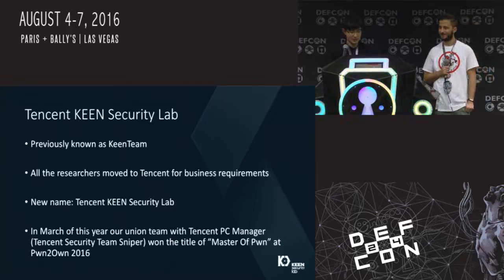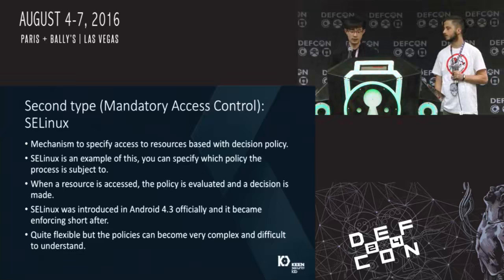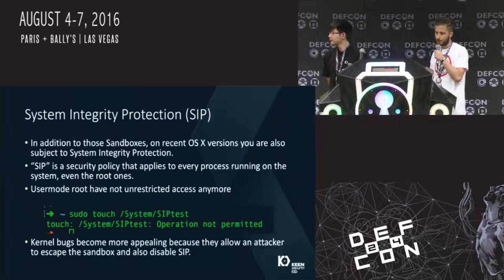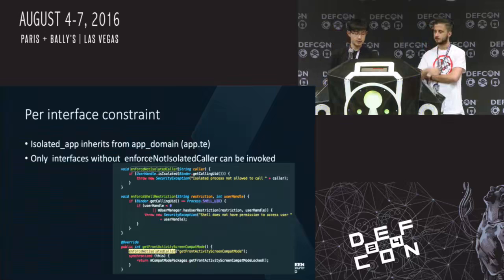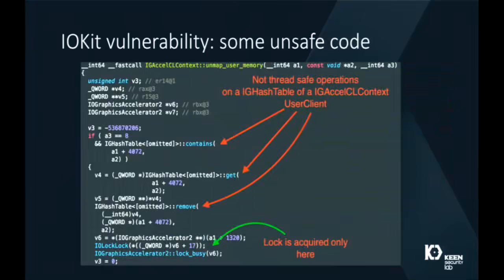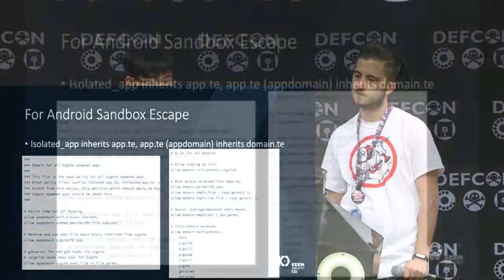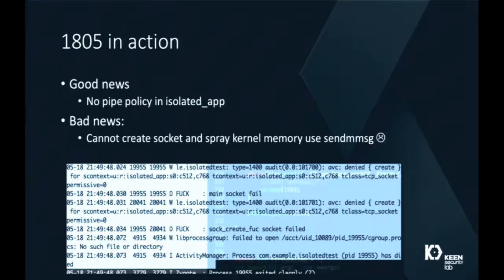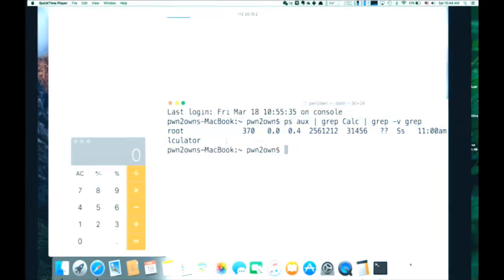DEF CON 24 - Marco Grassi and Qidan He - Escaping The Sandbox By Not Breaking It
The main topic of this technical talk will be “sandboxes” and how to escape them. One of the main component of the modern operating systems security is their sandbox implementation. Android for example in recent versions added SELinux to their existing sandbox mechanism, to add an additional layer of security.As well OS X recently added System Integrity Protection as a ‘system level’ sandbox, in addition to the regular sandbox which is ‘per-process’.

All modern OS focus on defense in depth, so an attacker and a defender must know these mechanisms, to bypass them or make them more secure.We will focus on Android and iOS/OSX to show the audience the implementations of the sandbox in these operating systems, the attack surface from within interesting sandboxes, like the browser, or applications sandbox.

Then we will discuss how to attack them and escape from our restricted context to compromise further the system, showcasing vulnerabilities.We think that comparing Android with iOS/OSX can be very interesting since their implementation is different, but the goal for attackers and defenders
is the same, so having knowledge of different sandboxes is very insightful to highlight the limitations of a particular implementation.The sandboxes
some years ago were related mainly to our desktop, mobile phone or tablet. But if we look now at the technology trend, with Automotive and IOT, we can understand that sandboxes will be crucial in all those technologies, since they will run on mainstream operating system when they will become more popular.